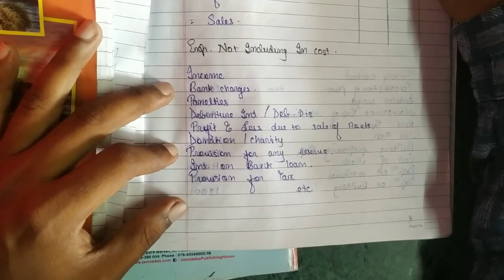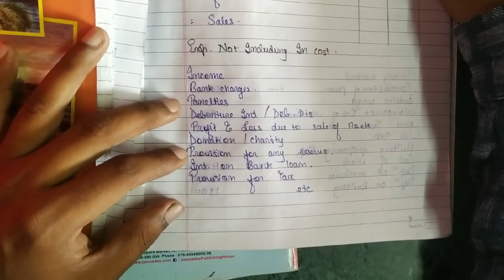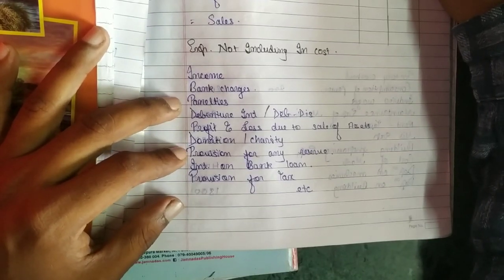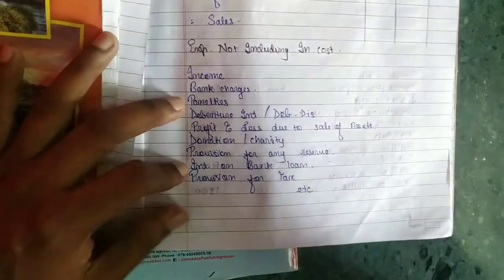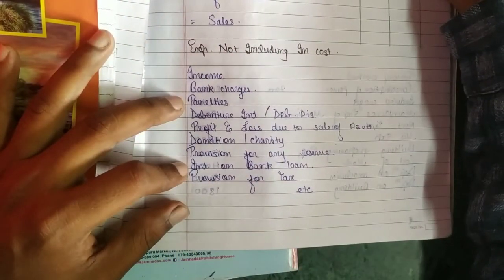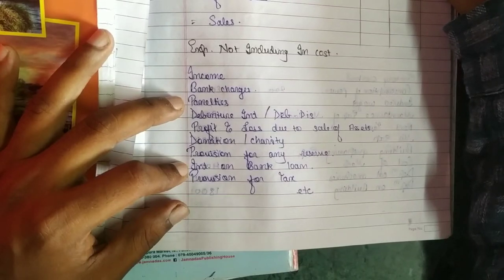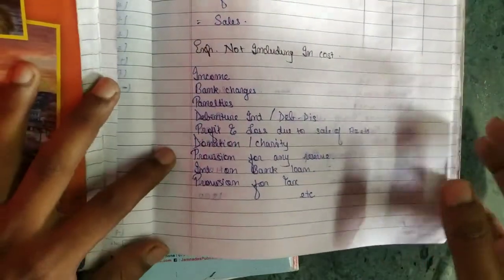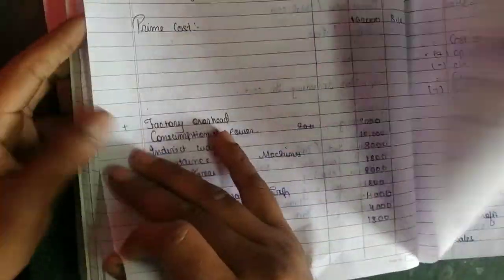Unit cost lec.. Continue